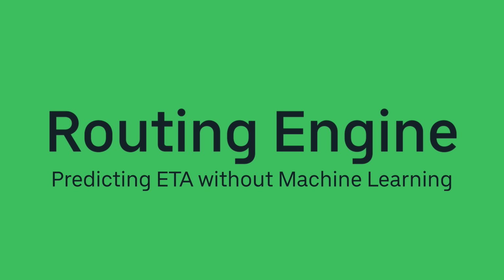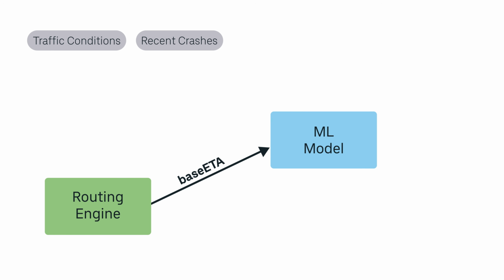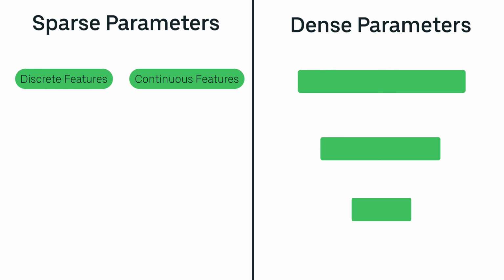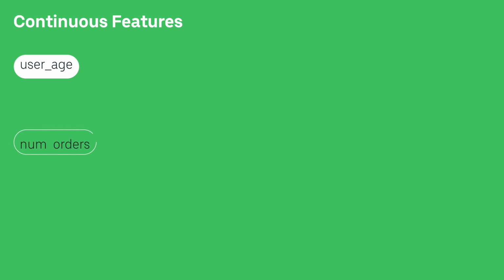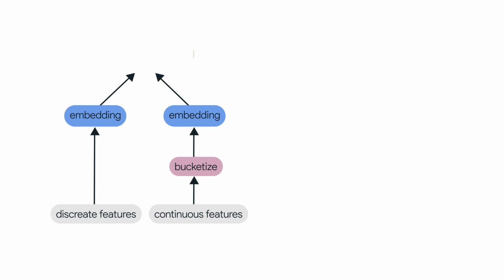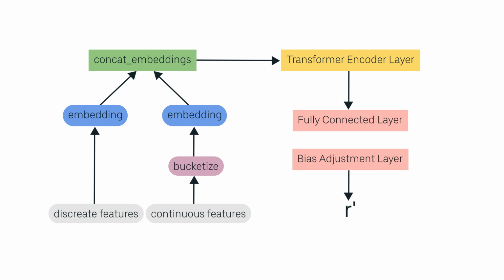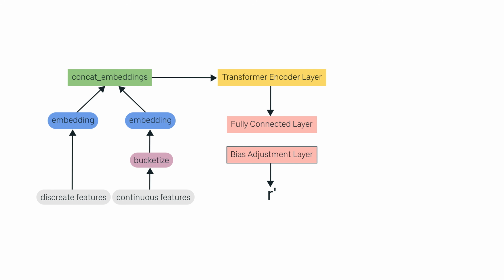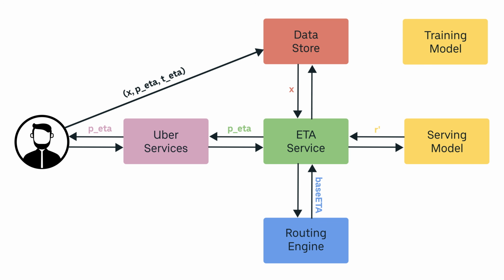How does Uber predict Arrival Times (ETA) for trips? | Uber ML System Design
Do you know how cab companies like Uber, Ola, and Lyft predict the Expected Time of Arrival (ETA) for the trips? In this video, we design an end-to-end machine learning system that incrementally improves the system's prediction capabilities. We also discuss how the ETA prediction service is integrated into the overall Uber system design.